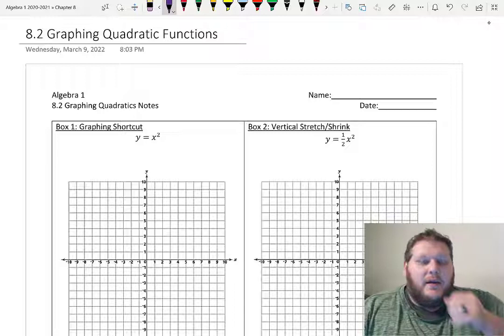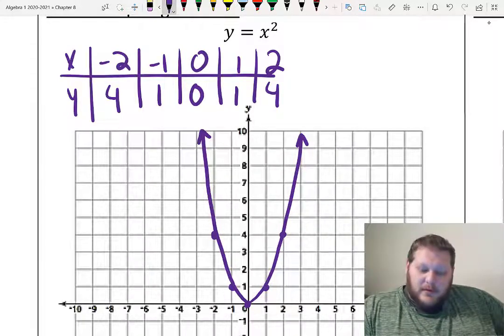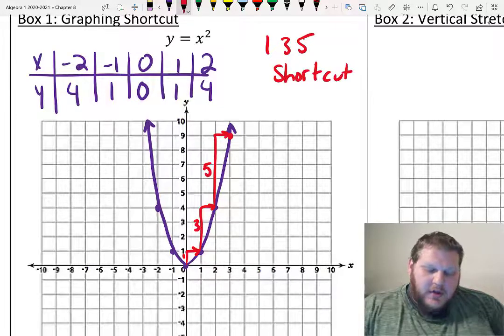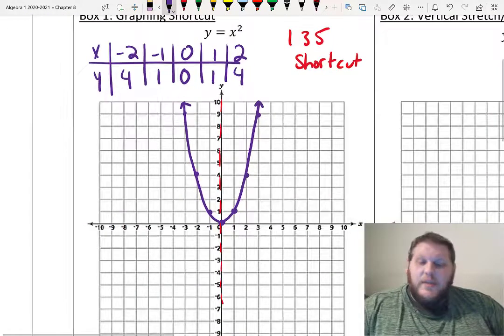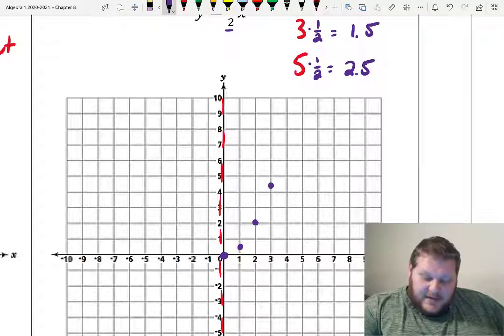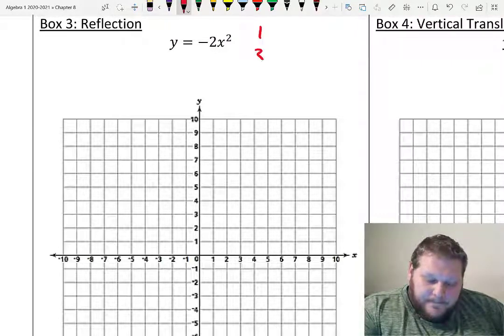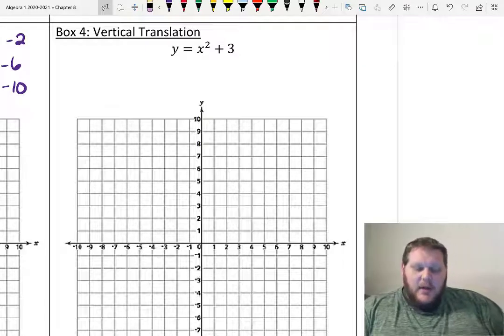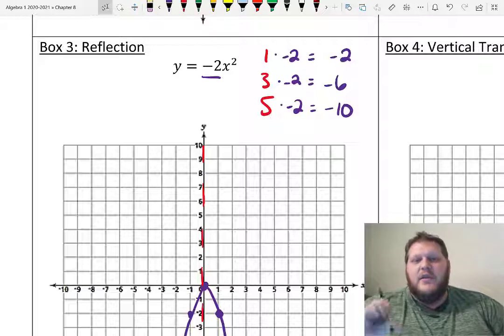8.2 Graphing Quadratic Equations Notes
This video serves as a tutorial for 8.2 Graphing Quadratic Equations Notes for Algebra 1.